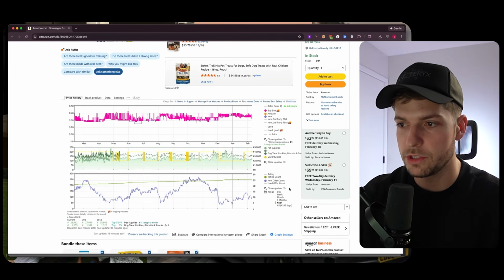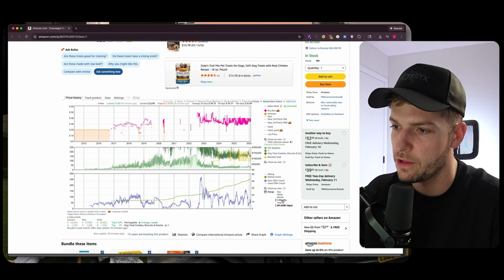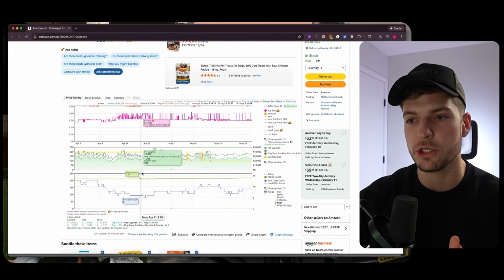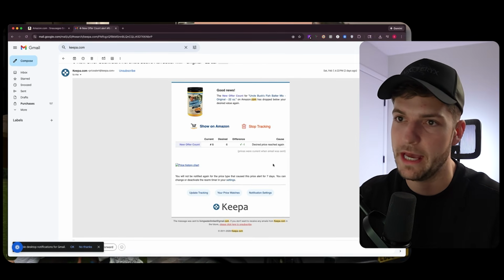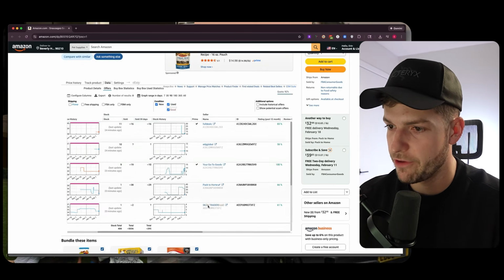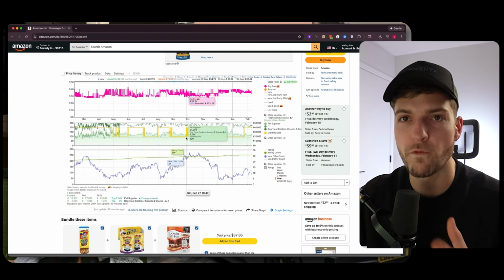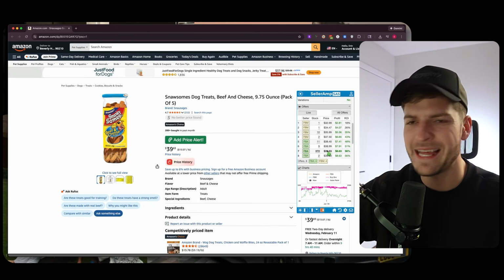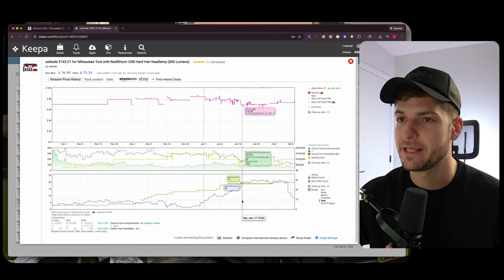How To Use Keepa For Online Arbitrage in 2026 | Amazon FBA Analysis Tool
If you want my 1 to 1 help in building or scaling your amazon business,

Todays video goes over how I read keepa charts and make better buying decisions. If you are brand new this will be a full walkthrough of the keepa tool and if you already understand keepa to some level, I will be sharing what i personally use keepa for on a daily basis when it comes to product analysis.

CHAPTERS

0:00-0:38 - Intro
0:38-9:27 - Tool Overview
9:27-12:15 - Risk vs Reward Check
12:15-12:55 - IP Complaints
12:55-14:25 - Competition Stalking
14:25-15:43 - Most Important Indicator
15:43-16:43 - Next Steps